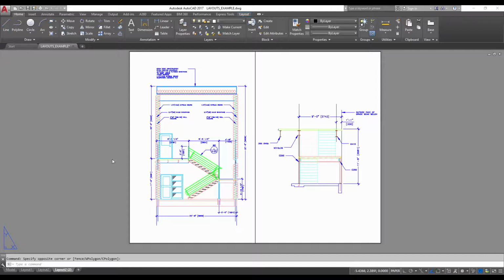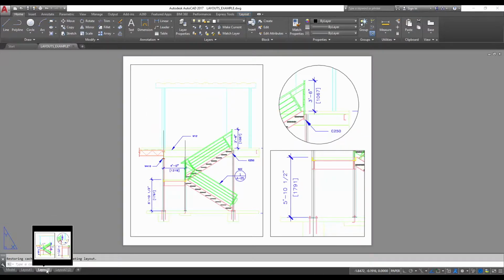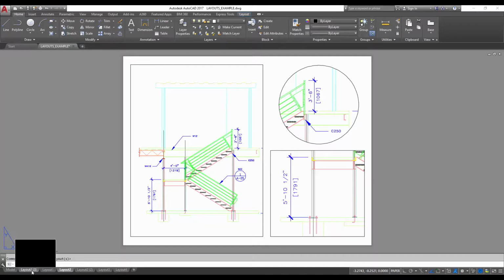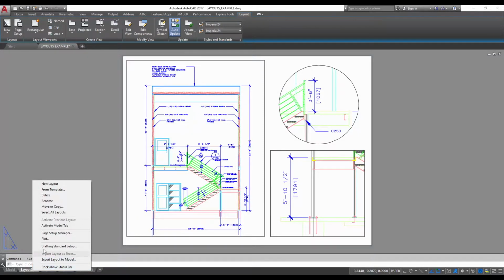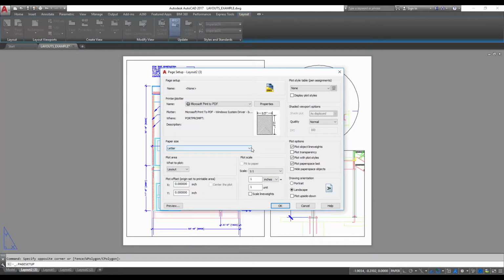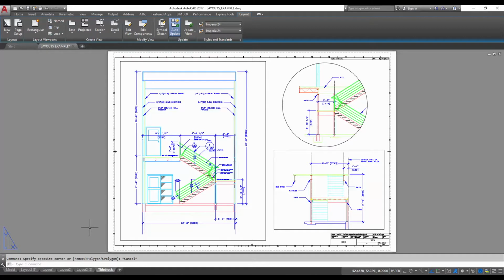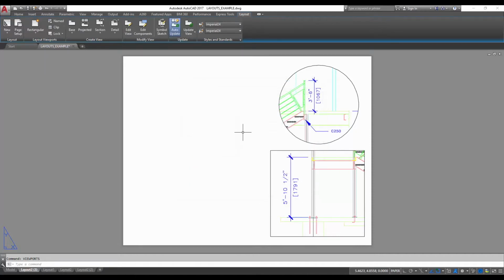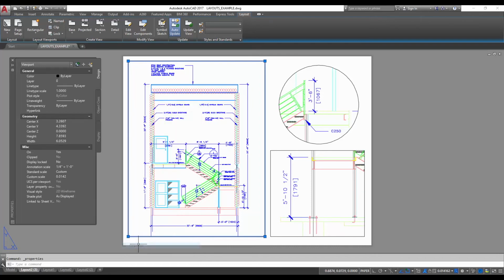AutoCAD Basics: Layouts